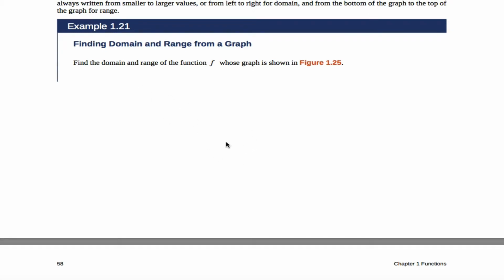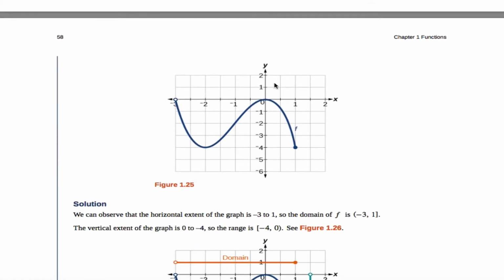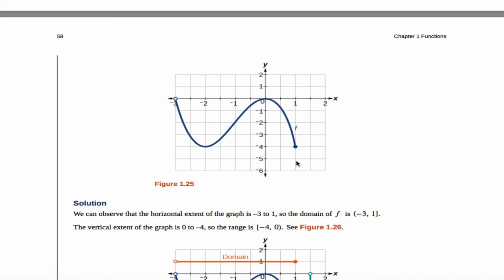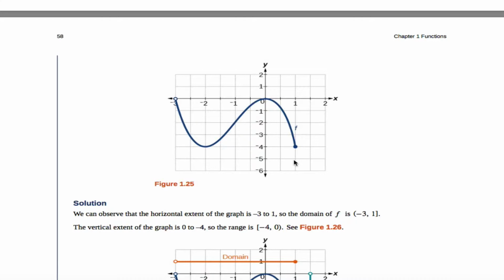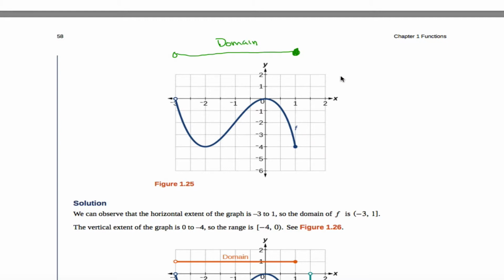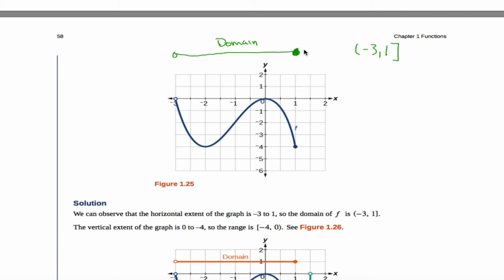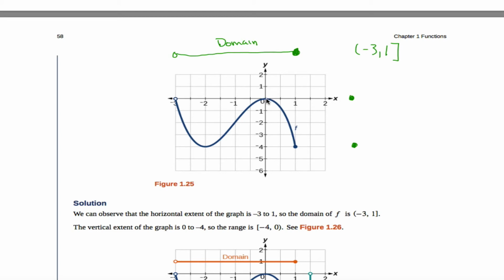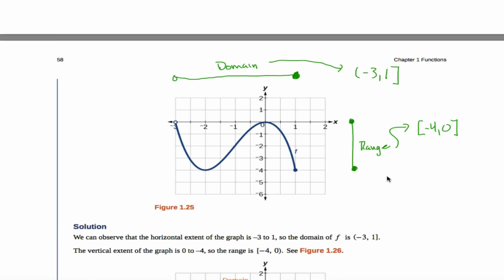OpenStax PreCalculus Example 1.21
finding the domain and range of a function All OpenStax videos cataloged